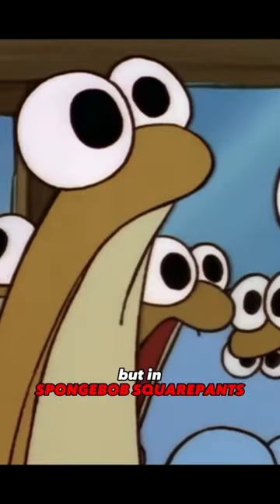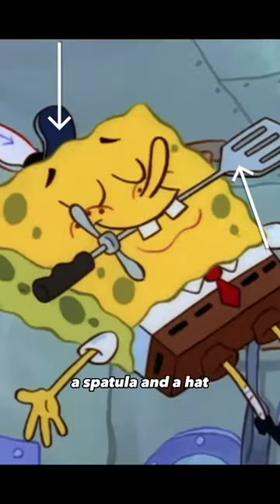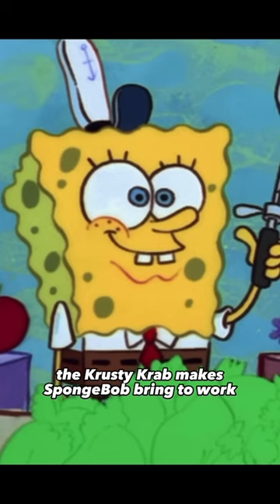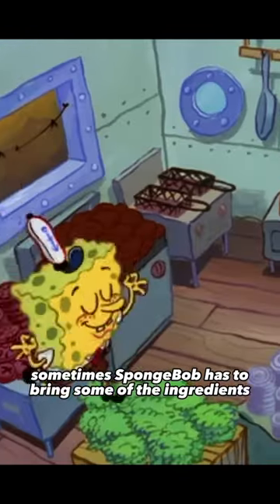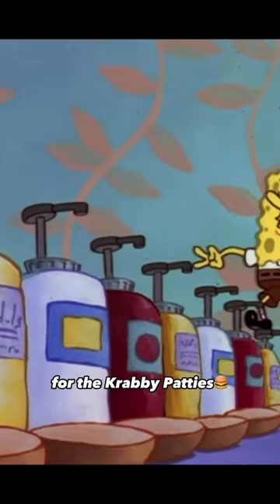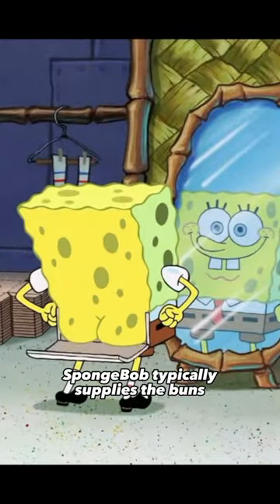The special ingredient Spongebob brings to the Krusty Krab